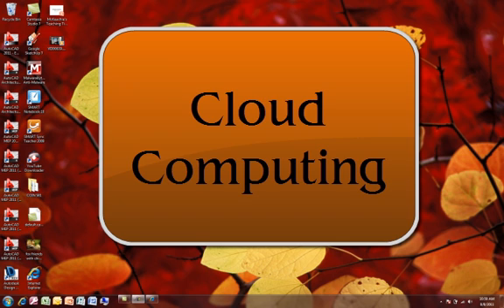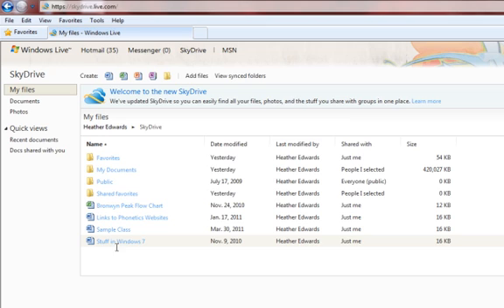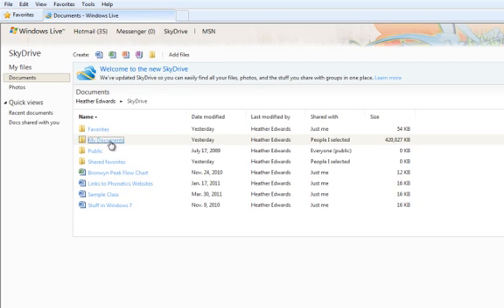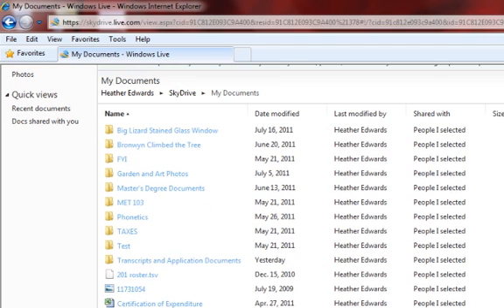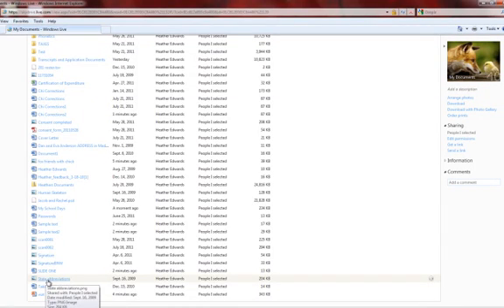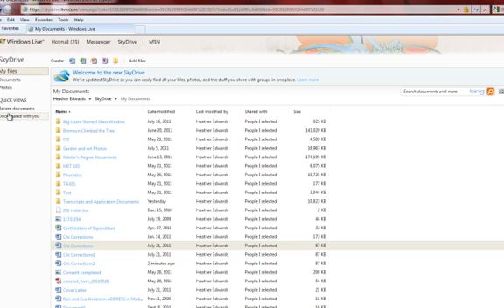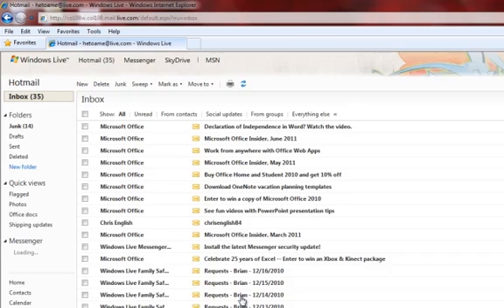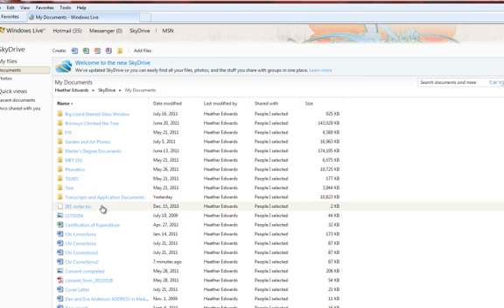Skydrive Tutorial with Heather - 2011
This is a tutorial for my students about using Skydrive.